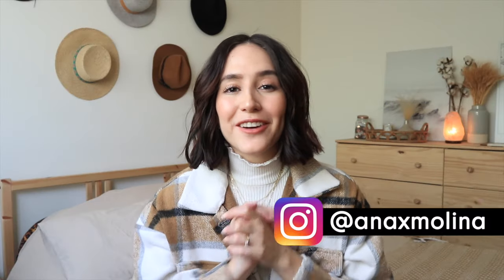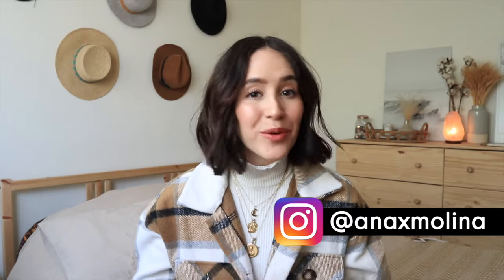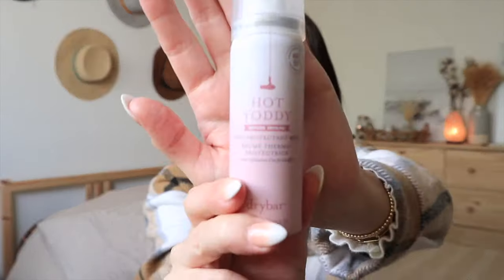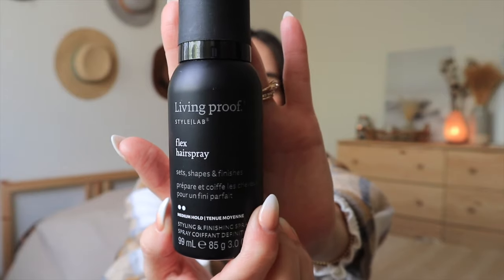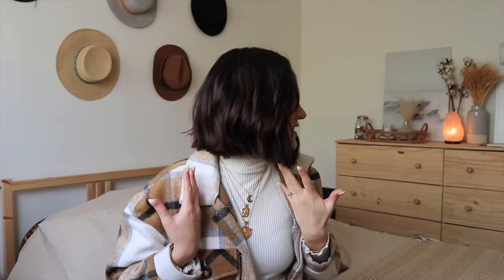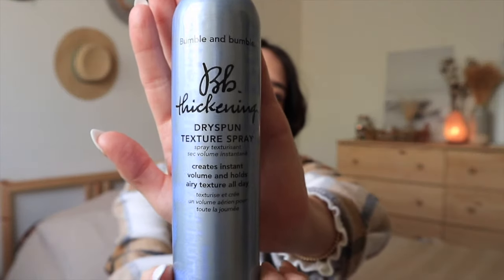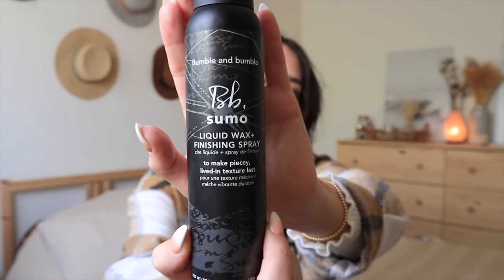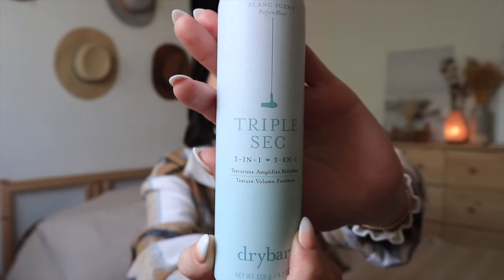THE ONLY SHORT HAIR TUTORIAL YOU NEED! – *Beginner Friendly & Fool proof!*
»» ITEMS MENTIONED
BabyLiss Curling Iron 1.25":

DRYBAR Hot Toddy Heat Protectant Mist:

LIVING PROOF Flex Shaping Hairspray

BUMBLE AND BUMBLE Thickening Dryspun Volume Texture Spray:

BUMBLE AND BUMBLE Sumo Liquid Wax+ Finishing Spray:

DRYBAR Triple Sec 3-in-1 Finishing Spray: